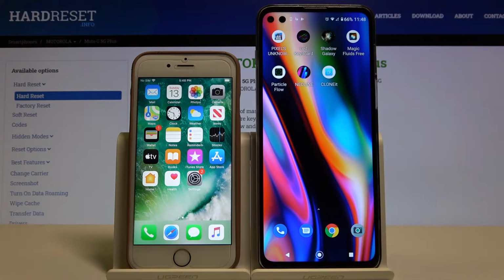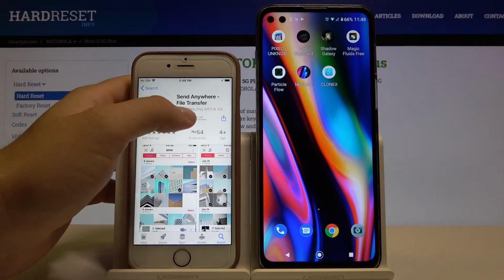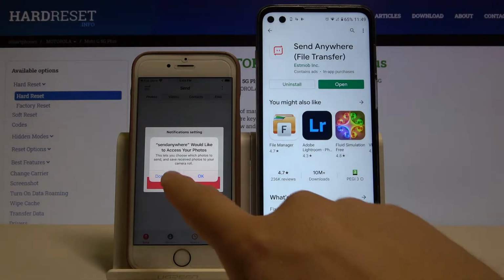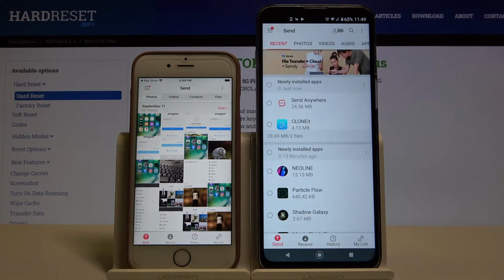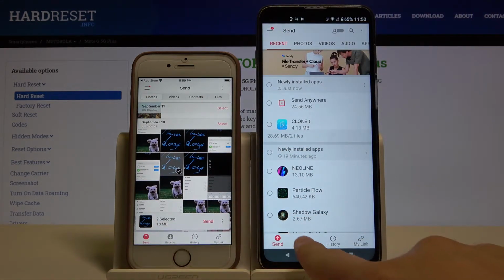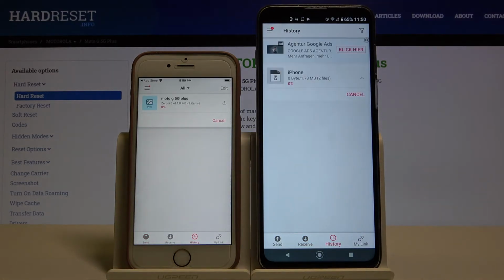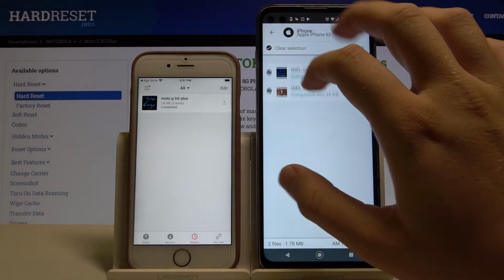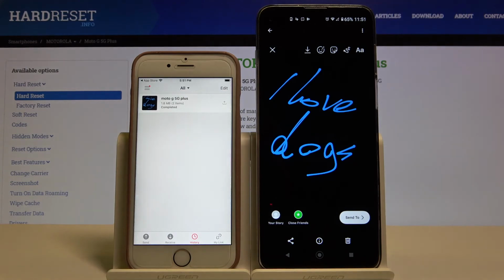How to Transfer Data from iPhone to Motorola Moto G 5G Plus?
In this video we show you how to transfer all data from iPhone to Motorola Moto G 5G Plus using the Send Anywhere app, which you can download for free from the App Store and Google Play Store.

How to Transfer Data from iPhone to Motorola Moto G 5G Plus? How to Move Files from iPhone to Motorola Moto G 5G Plus? How to Transfer Photos from iPhone to Motorola Moto G 5G Plus?